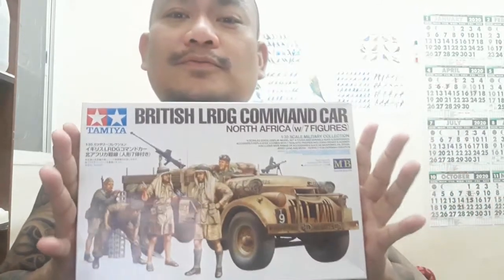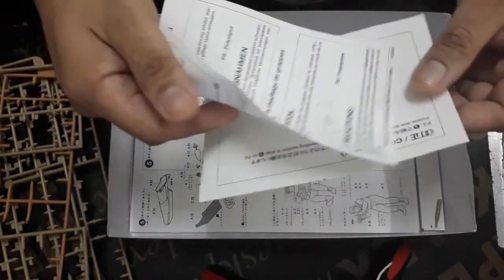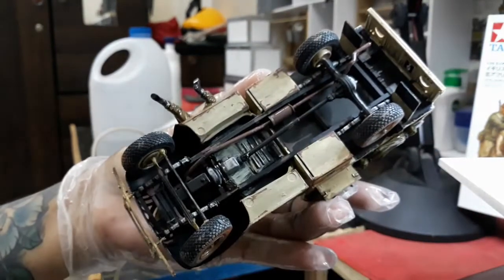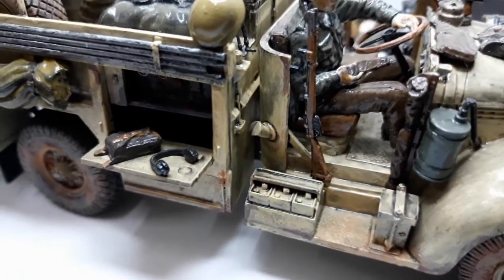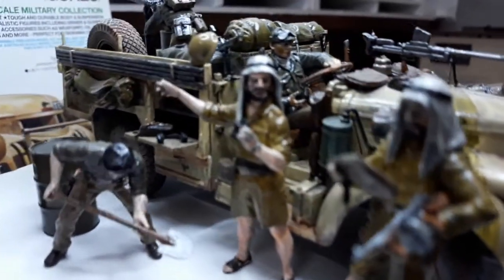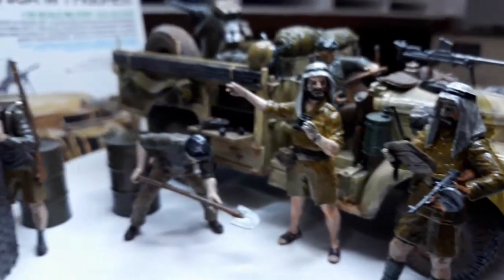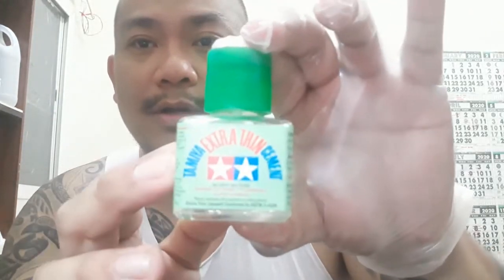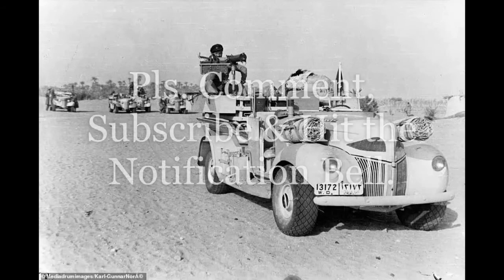British L.R.D.G Command Car (North Africa) Scale Model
The Long Range Desert Group (LRDG) was a reconnaissance and raiding unit of the British Army during the Second World War. Originally called the Long Range Patrol (LRP), the unit was founded in Egypt in June 1940 by Major Ralph Alger Bagnold, acting under the direction of General Archibald Wavell.